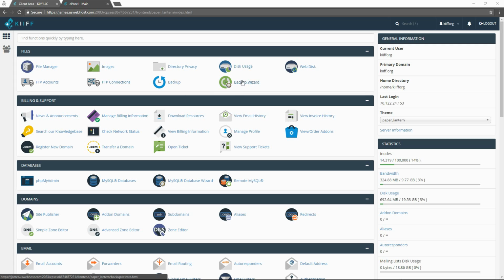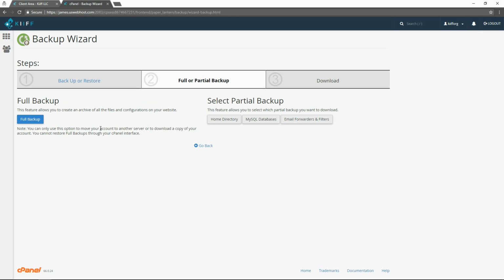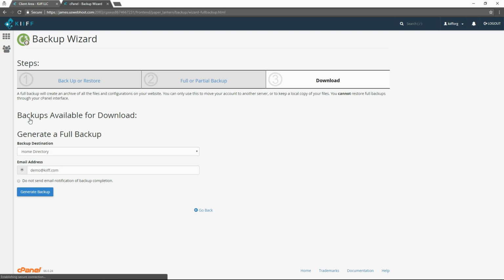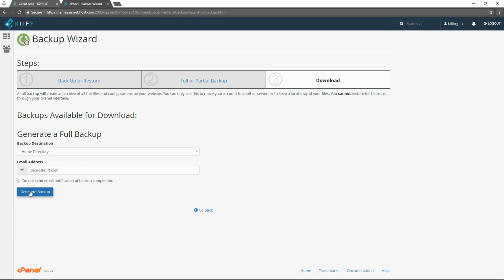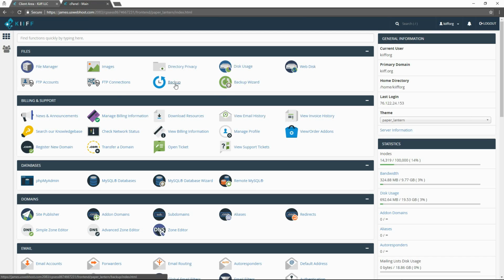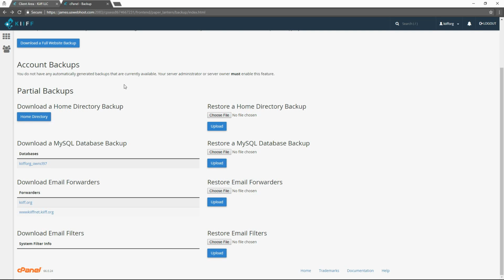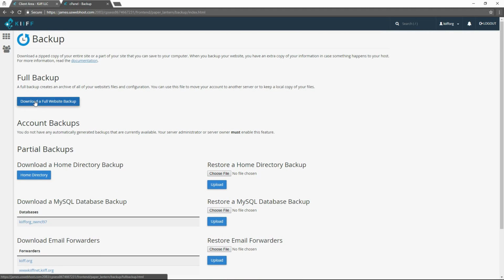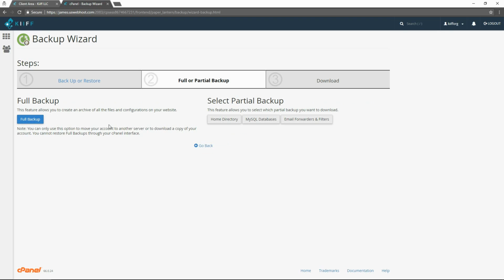How To Backup Your Website For Free in Cpanel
Learn how to backup your website for free!